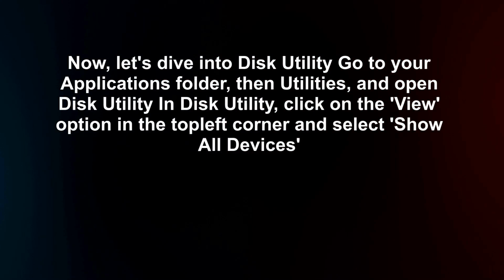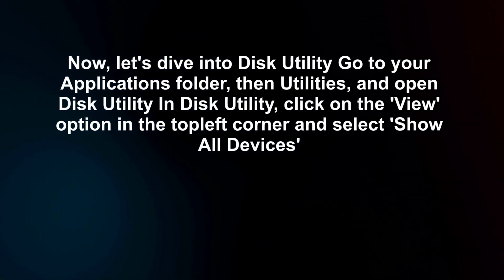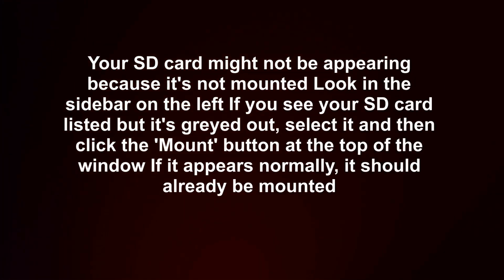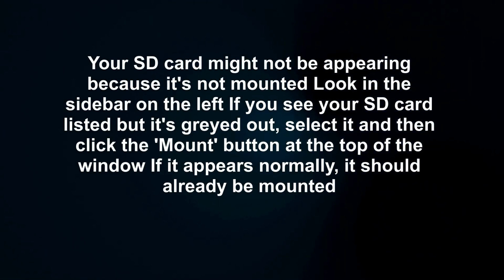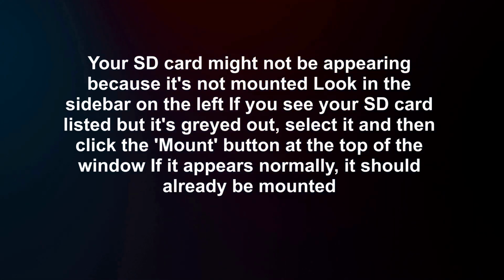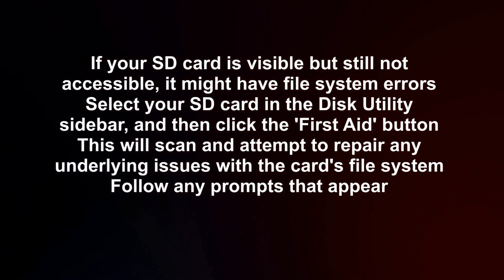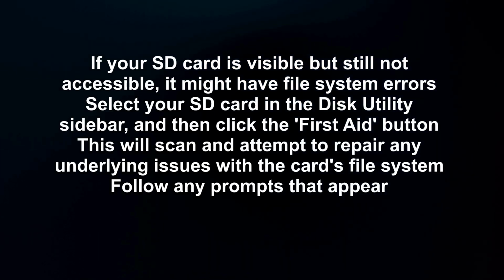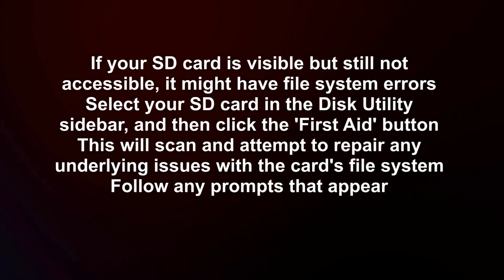How To Fix SD Card Not Showing Up On Mac - GUIDE!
How To Fix SD Card Not Showing Up On Mac offers troubleshooting advice to resolve issues when your Mac fails to recognize an SD card, helping users recover access to their stored files and photos, suggesting solutions like checking connections, repairing the disk, and updating drivers, thus restoring functionality and ensuring data remains accessible on your Mac.

00:00 Intro
00:09 Loose Connection
00:26 Try Different Slots/Adapters
00:44 Open Disk Utility
00:57 Mount the SD Card
01:17 Run First Aid
01:38 Update macOS
01:52 Test on Another Device
02:08 SD Card Recognized